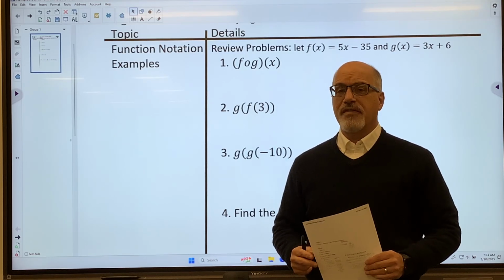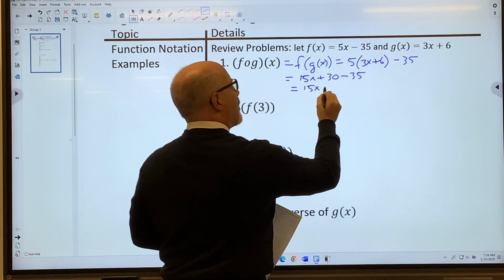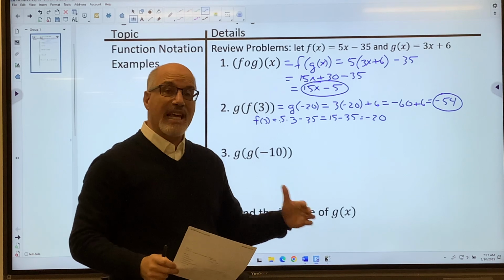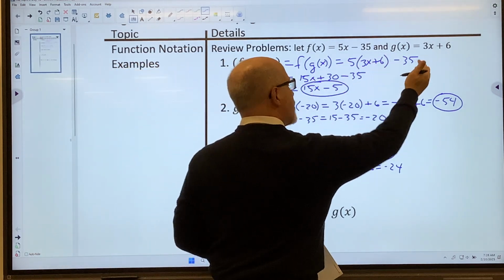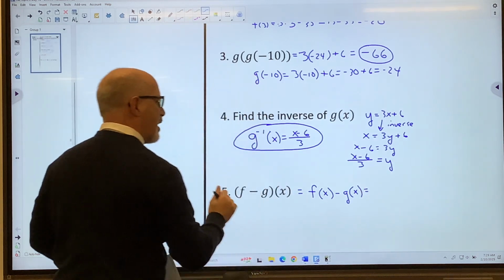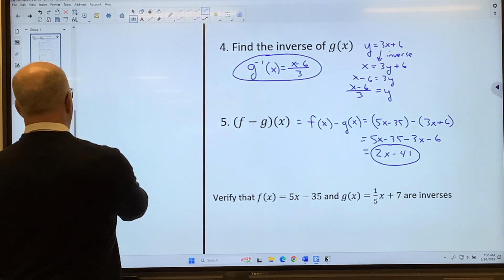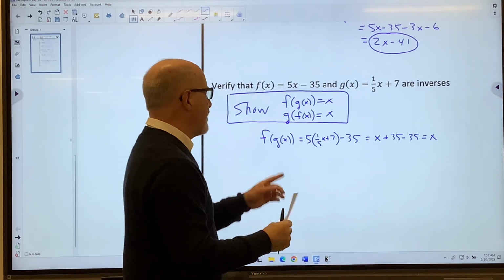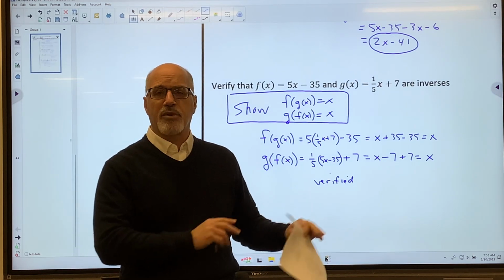Alg 2 Topic 5-6 Function Notation Examples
Examples of problems using function notation, including inverses